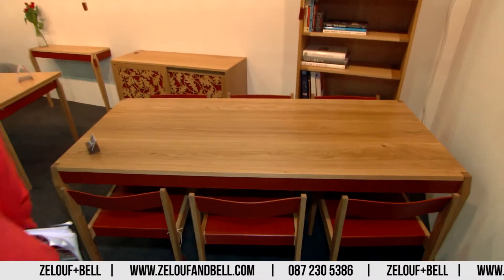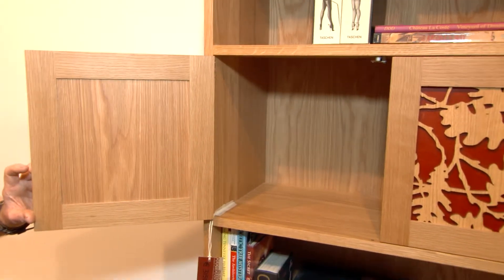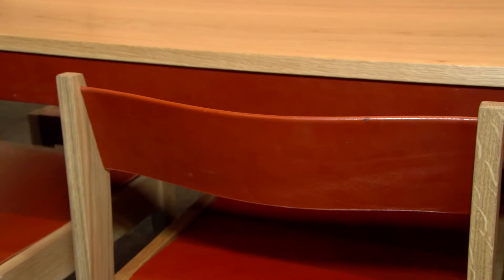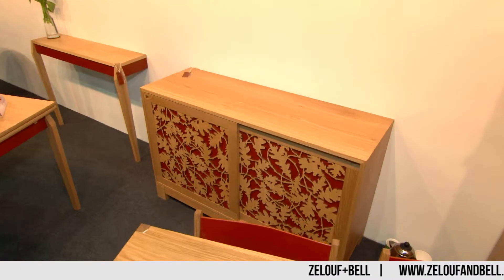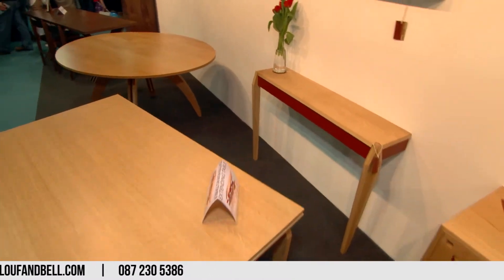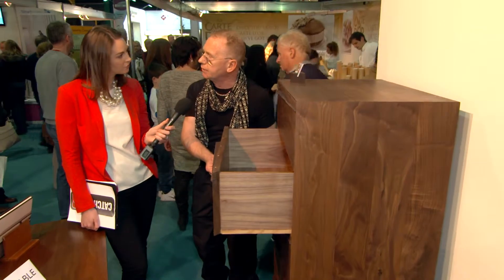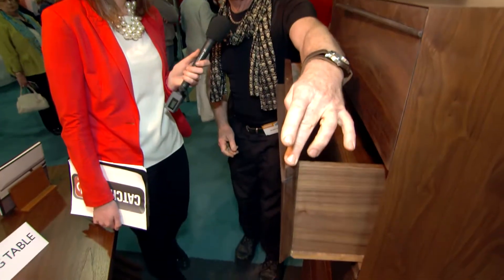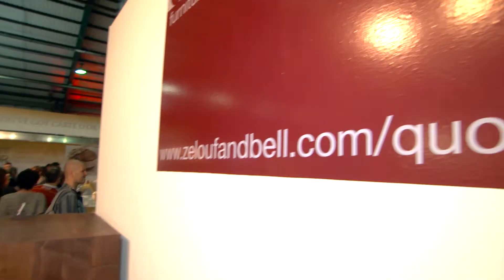Zelouf and Bell - live at the permanent tsb ideal home show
Design and Craftmanship